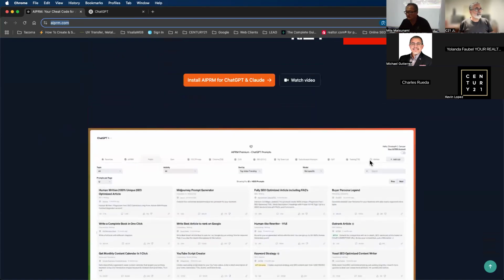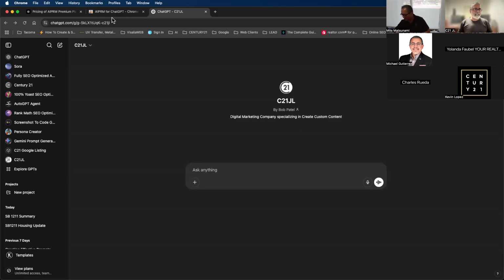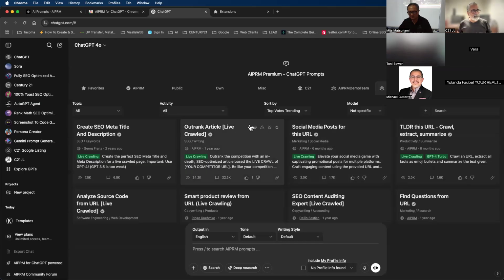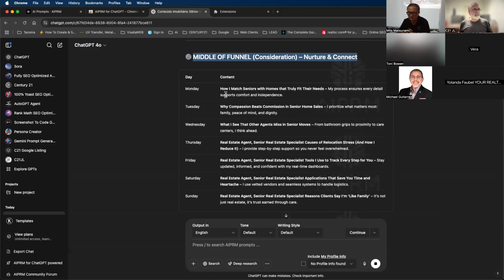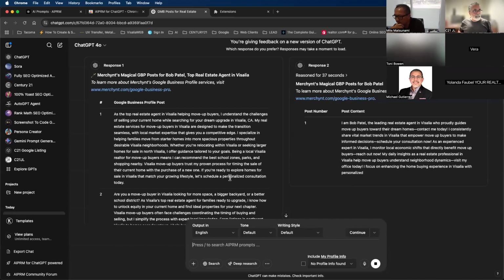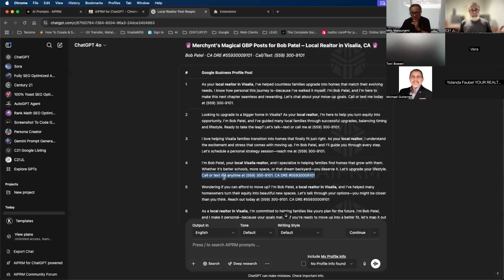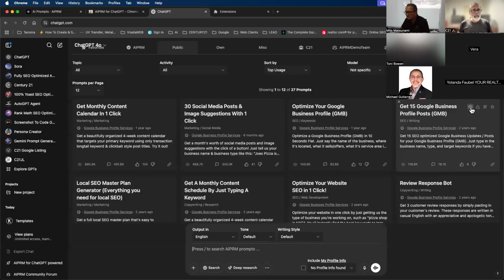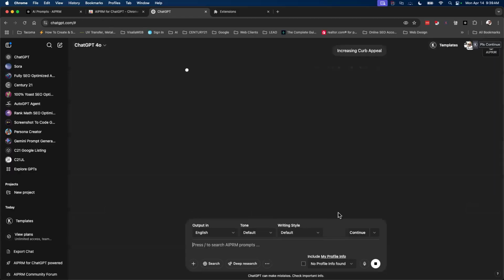Learn about AIPRM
AIPRM is the Ultimate Time Saver for ChatGPT and other AI models!
Trusted by over 2 million users and some of the world’s biggest brands.